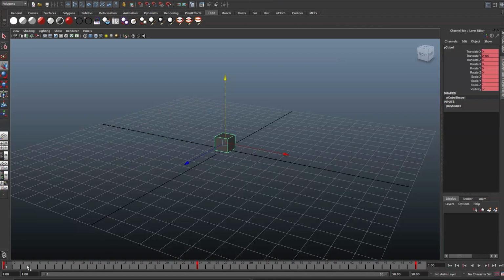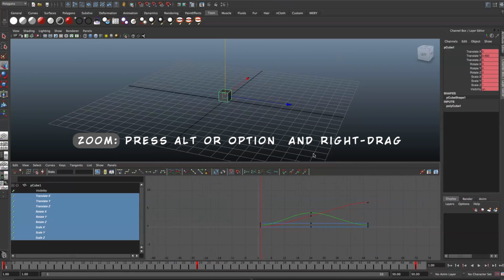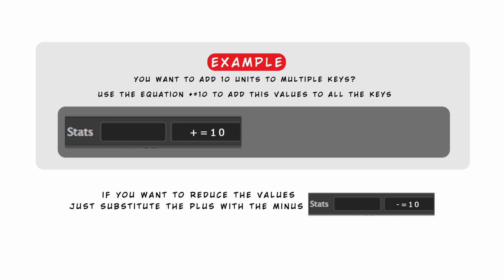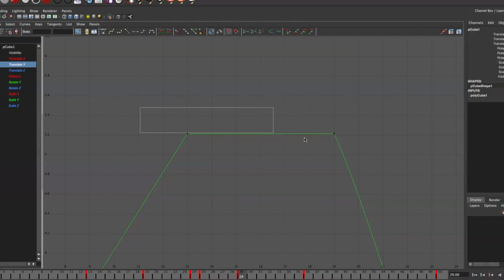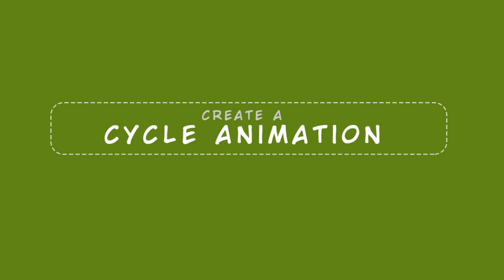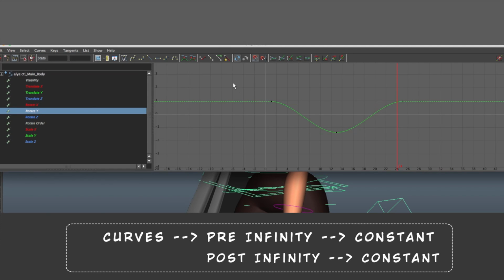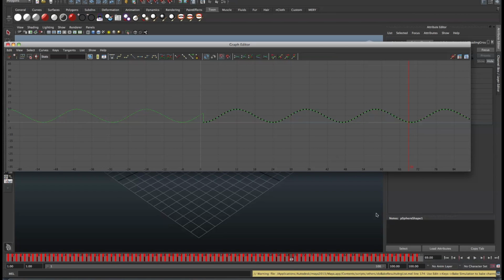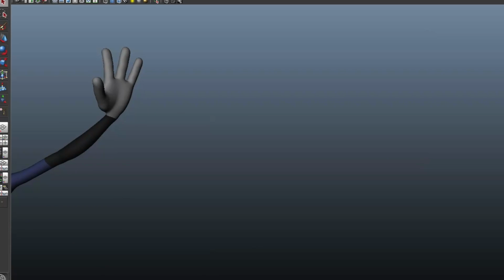HOW TO REFINE A SHOT ▶️▶️▶️ TUTORIAL #07 (Part 1) (Beginner level)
Before start to show my workflow to Refine a Shot I need to do a quick explanation of the main tools of the Graph Editor (for Beginners), here the main topic:

- 0:14 Introduction to the Graph Editor
- 0:43 Main Useful Tools
- 4:32 Create a Cycle Animation
- 6:11 How to Bake an Animation
- 6:46 Quick fix gimbal Lock and Flipping with Euler Filter

Software: Maya